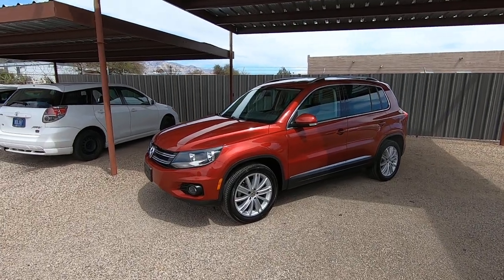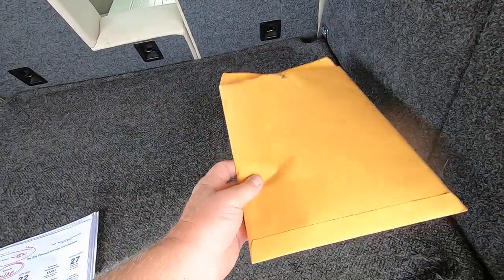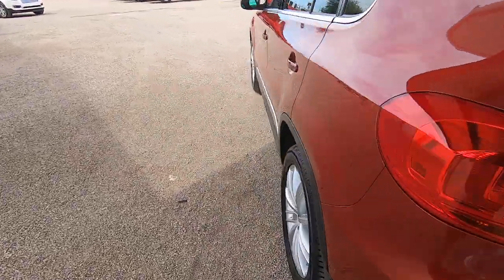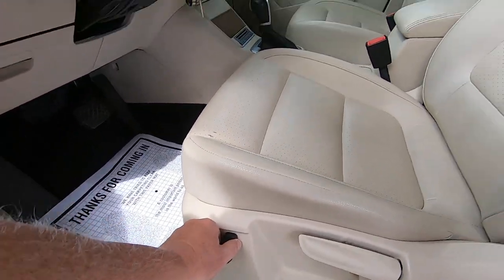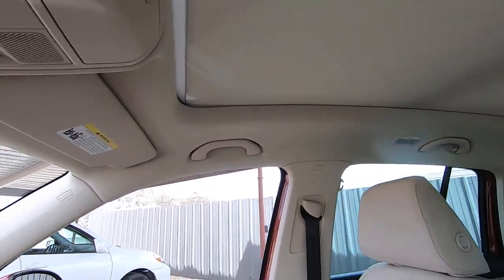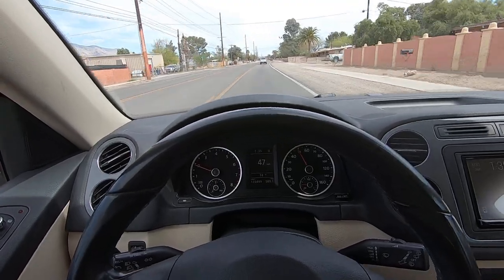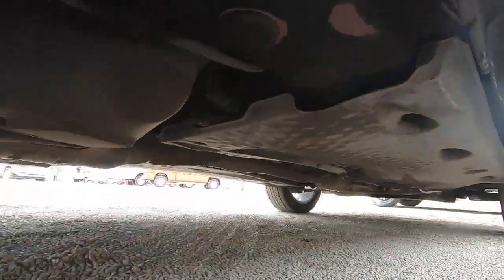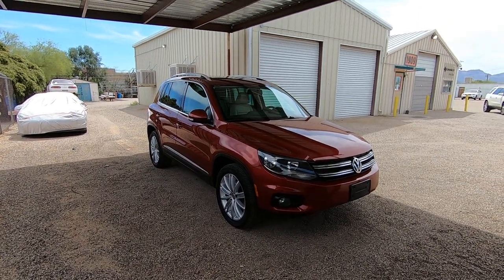2012 Volkswagen Tiguan SE for sale at Crosscut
to learn all about it and buy online in minutes!